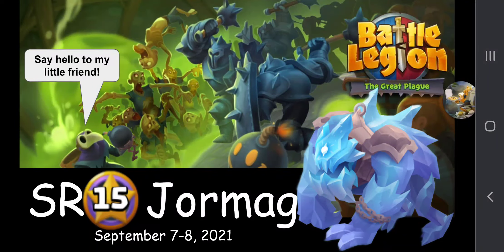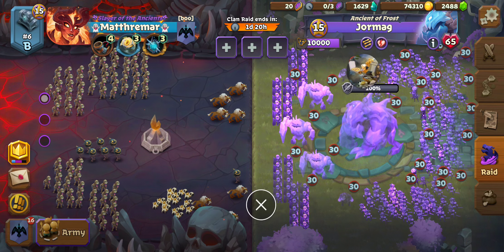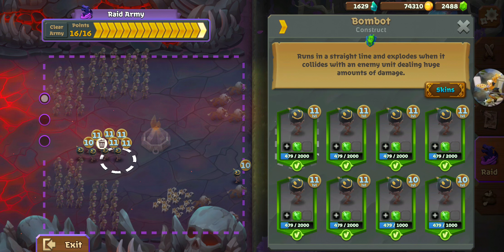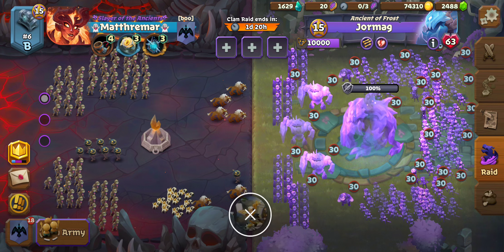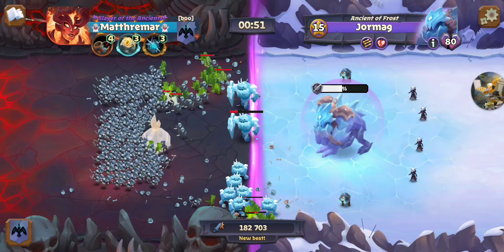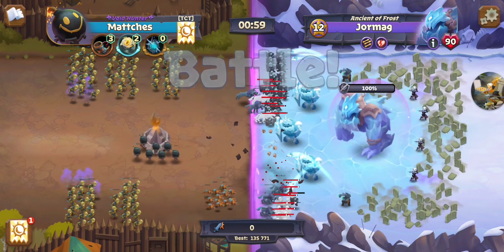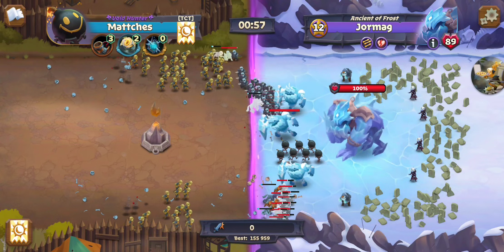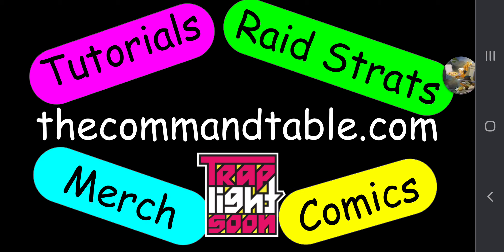SR15 Jormag - Battle Legion Clan Raid - Enhanced Ranged & Wounded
A few minor, but crucial, tweaks to take down Jormag with the 'Wounded' modifier.

Boss modifiers: Enhanced Ranged, Wounded.
Artifacts used: Primal Warhorn, Ring of Unity, Pendant of Everlasting Winter.
Elixirs used: None.
Units used: Bombot, Dire Wolves, Warhounds, Plaguebearers.
Powerstones of note: Speed.